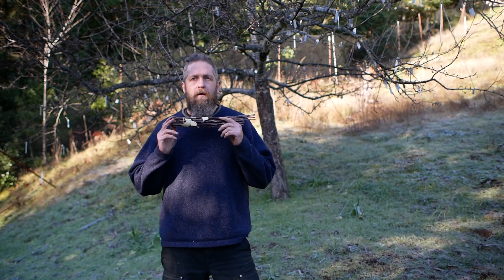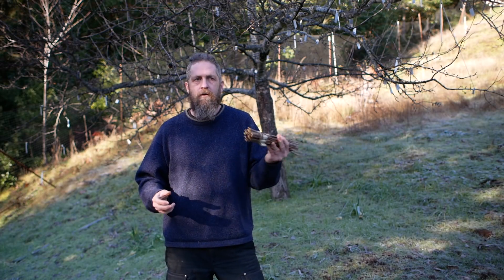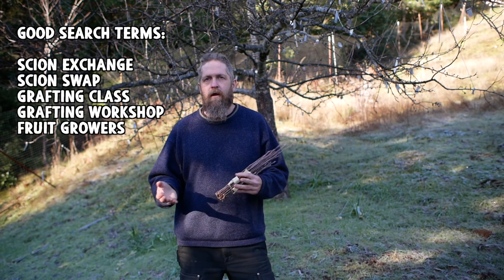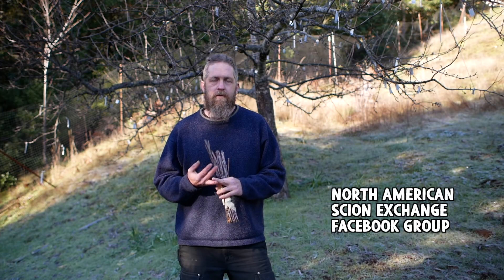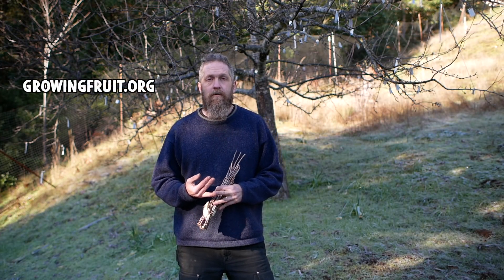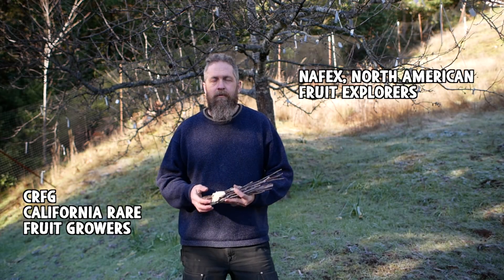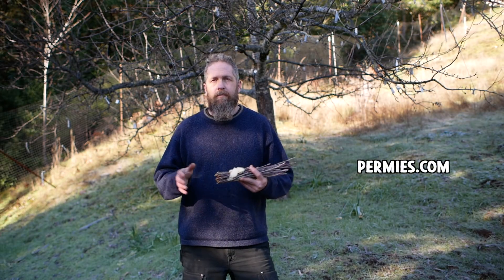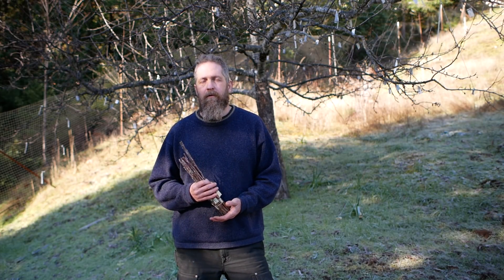GRAFTING SCIONS, How to Find Fruit Wood Cuttings and Exchanges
Where to find Scion Wood Cuttings, Sticks for Grafting Fruit and Nut Tree varieties.  Sources for propagation, germplasm, genetic material.

There are many places to find scions and scion exchanges.  The best way is to search online using your large city, state or region with the following key words- scion exchange, scion swap, fruit growers, and grafting workshop. Many people are trading scions on the internet through the mail and there are more and more local scion exchanges.